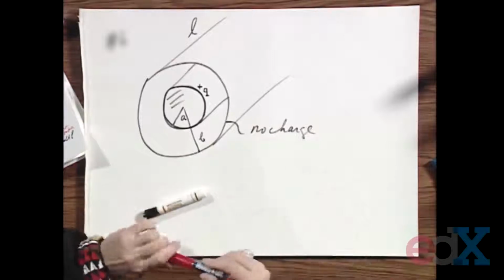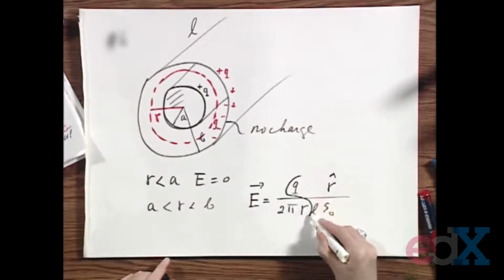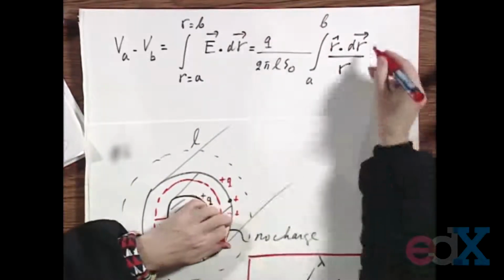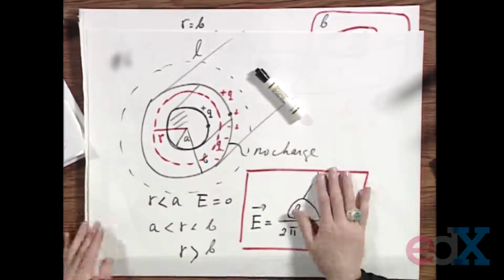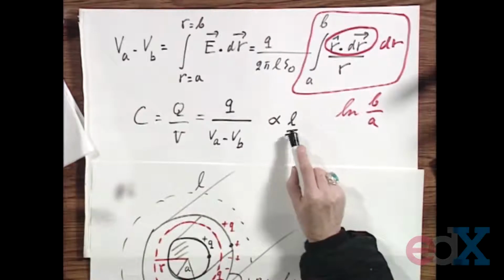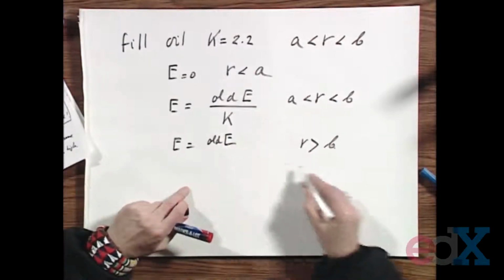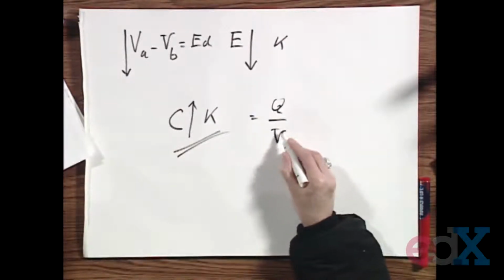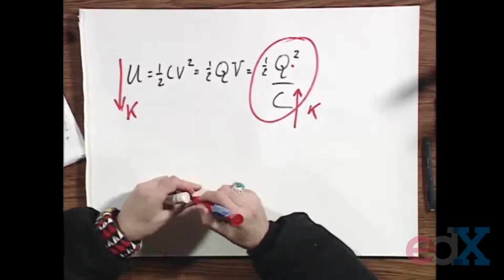MIT 802X Electricity and Magnetism Problem Solving 12